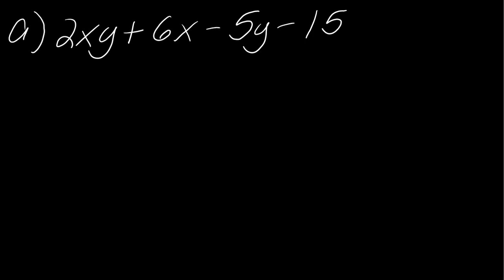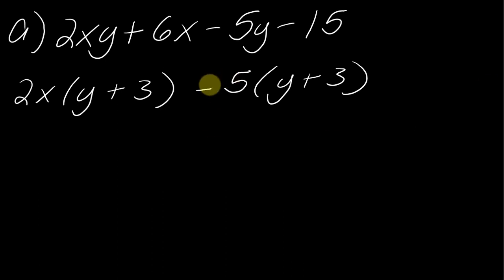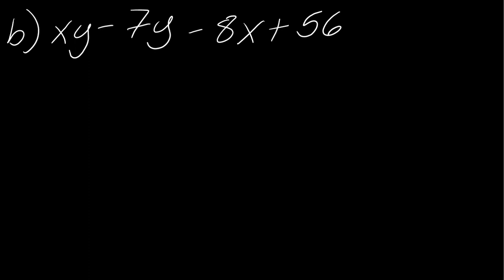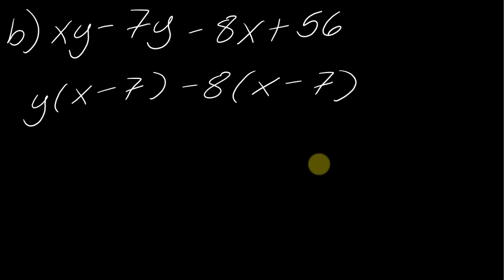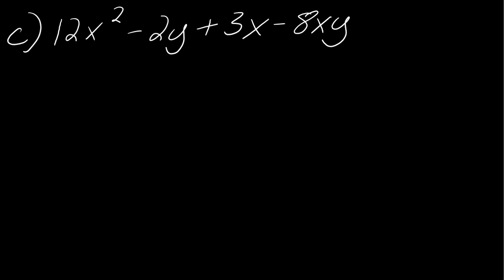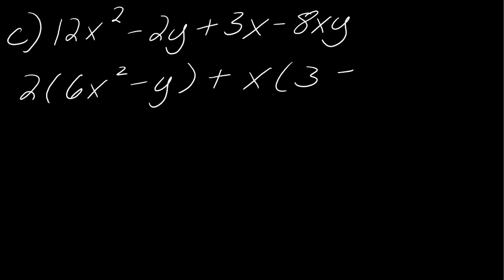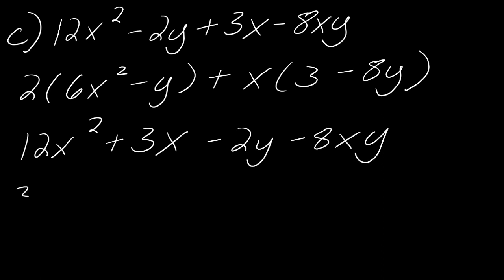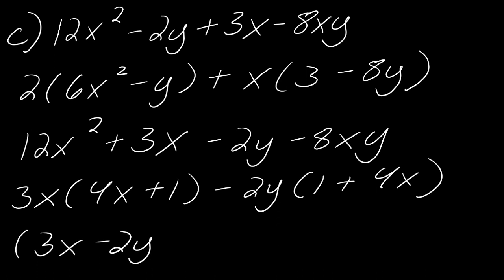Examples: Grouping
In this video, I show you some more examples of grouping.

If you want to see a more detailed explanation of grouping, check these out: